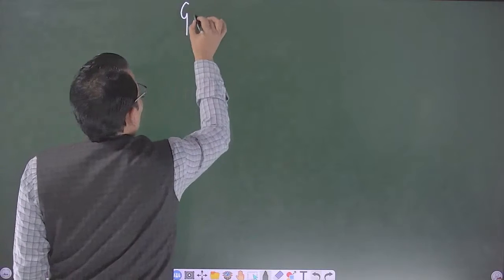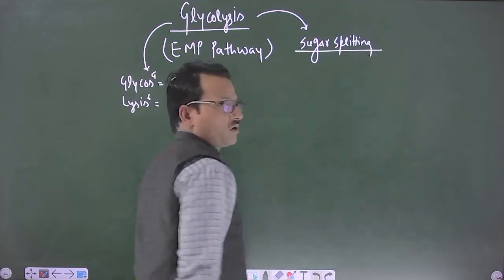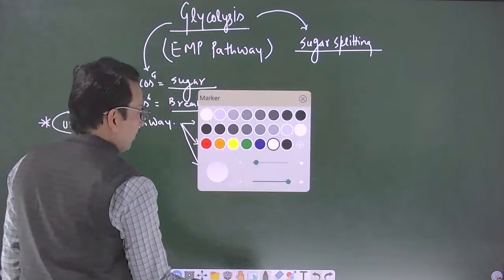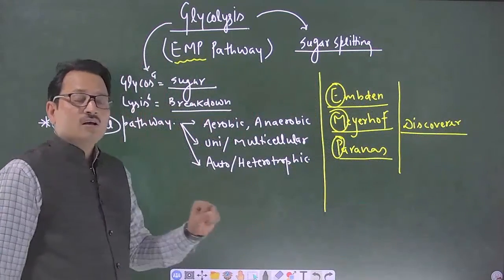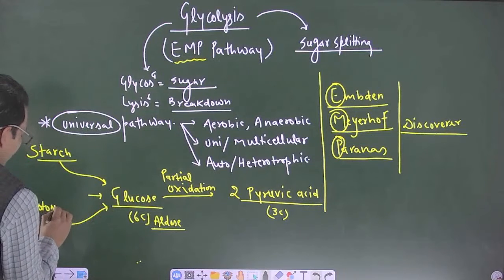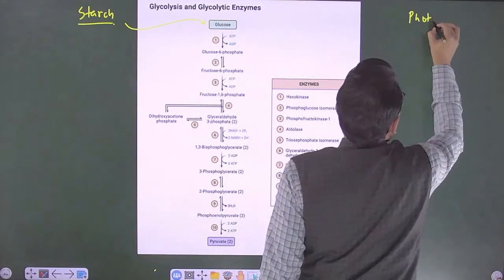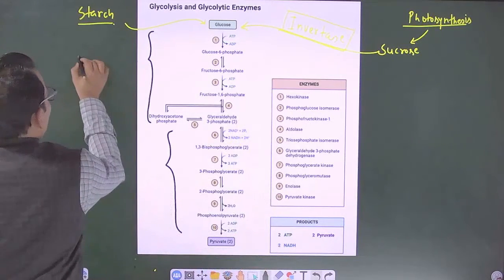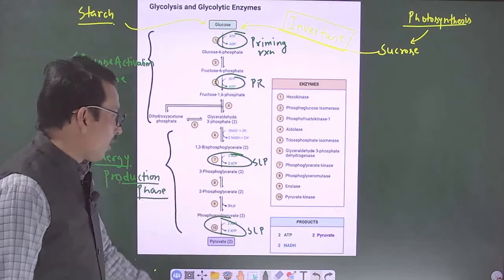Respiration in Organisms